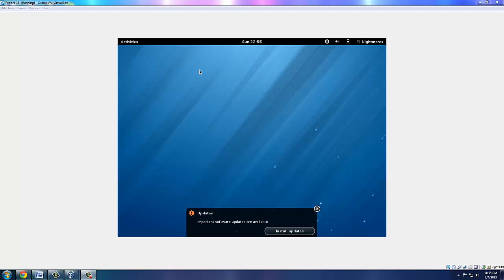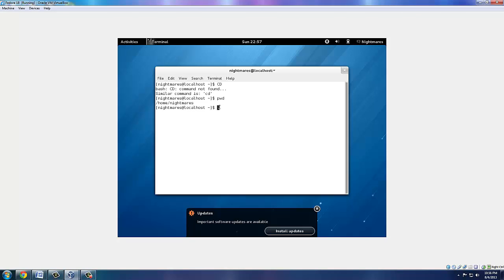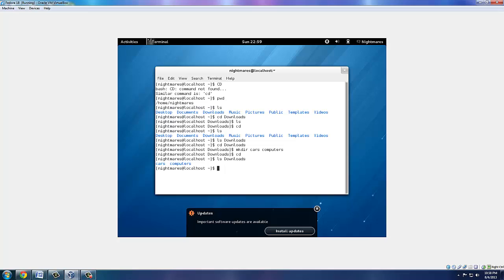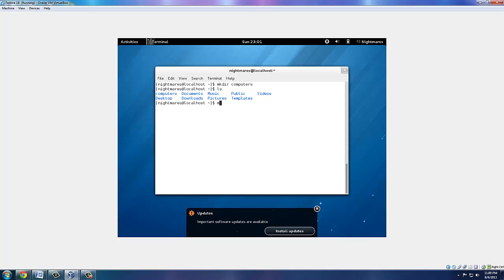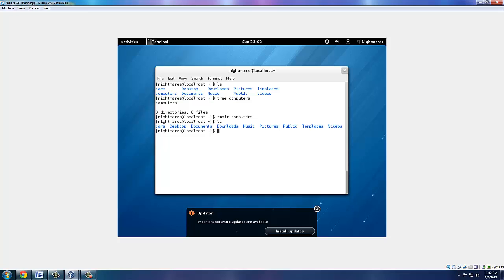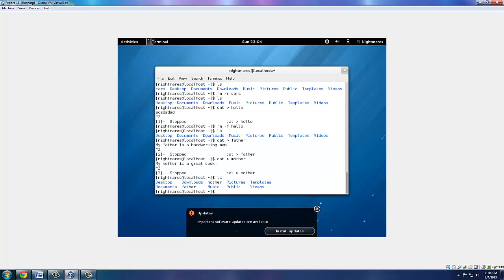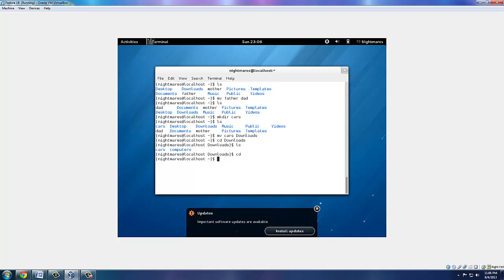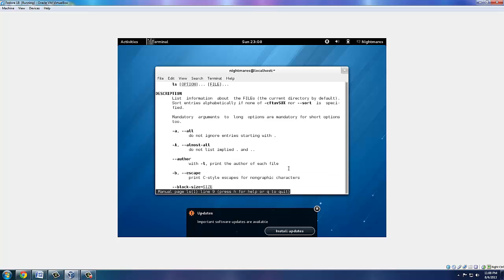Basic Commands in Linux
This video will show you how to use basic commands in the terminal. Note: I mension PWD as present working directory, that is what i prefer to call it but it is print working directory.